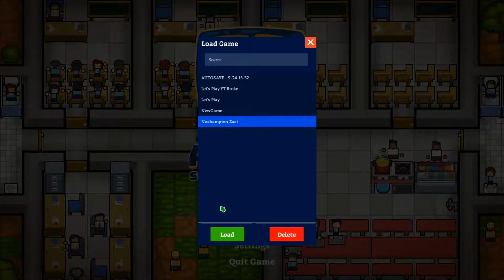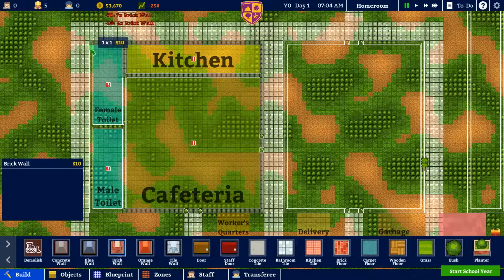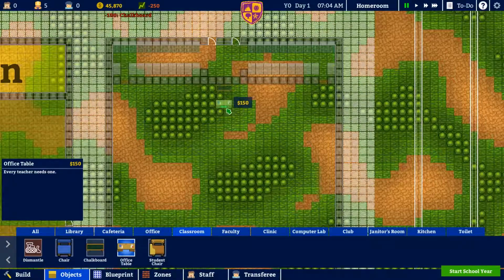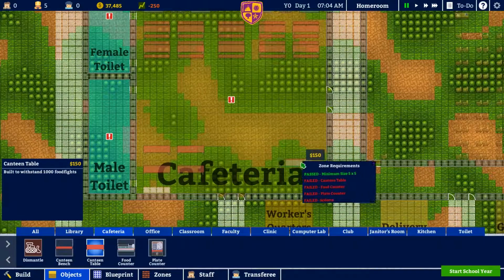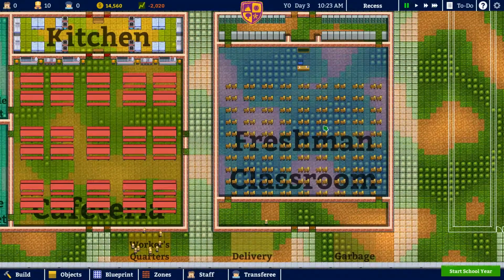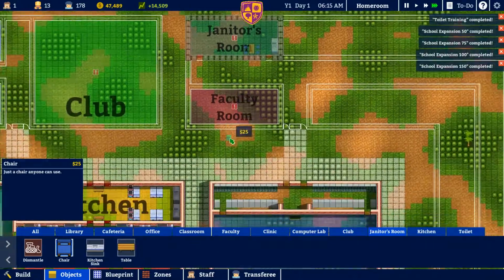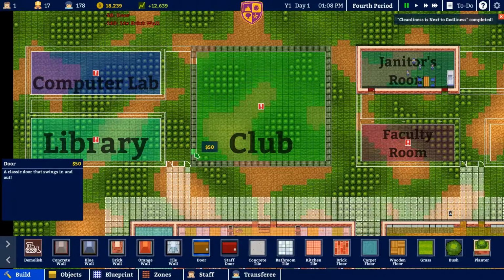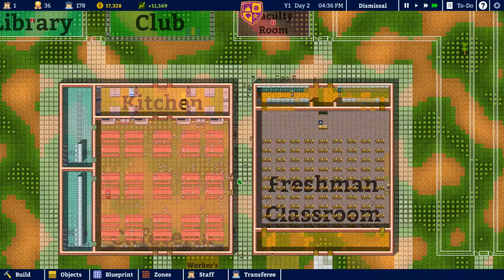Nox Plays... Academia School Simulator: Schoolhouse Rock! (Let's Play) | #1: 178 Students: 1 Teacher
Welcome back to Academia: School Simulator! This time around, we're trying a slightly smaller approach, with a maximum student body of around 200 students sharing just a single classroom, and we'll have just a single, top-of-the-line instructor to ensure that the majority of our student body graduates this time around. To make life simpler, we're turning our map into a small town with a separate restaurant (re: cafeteria) with restrooms, a library with a meeting room and computer lab, and a massive clinic to ensure that all students are healthy and not missing classes. With all of these things in place, can we ensure that at least half of the student body graduates and finds its way to college?

Academia : School Simulator is a management game that lets you design, construct, and manage the high school of your dreams! As the school Principal, watch your students as they get bullied, find love, flunk exams, and basically just try to get through the roller-coaster ride that is high school. Will you offer the best teachers and facilities or cheap out and build giant classrooms with a 1:100 student to teacher ratio? It's all up to you!